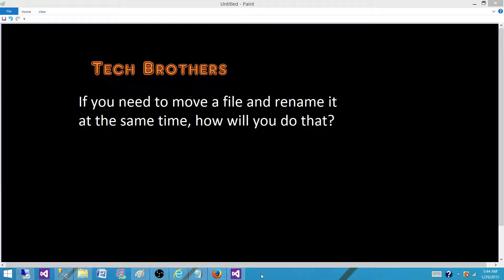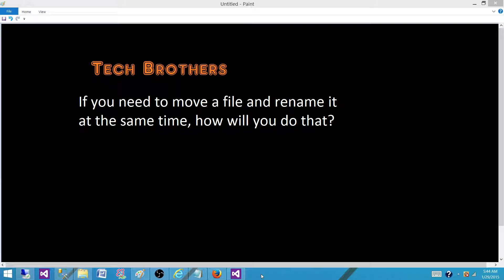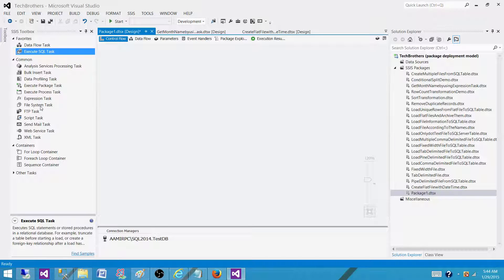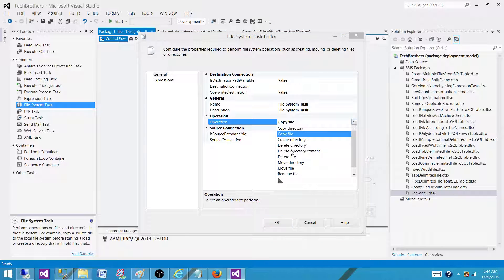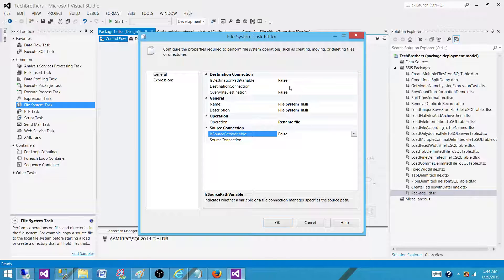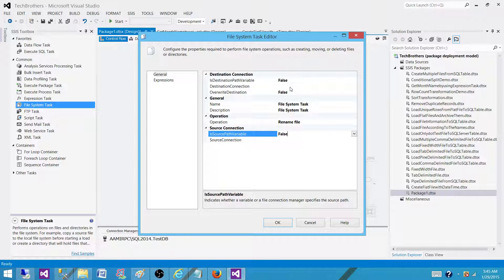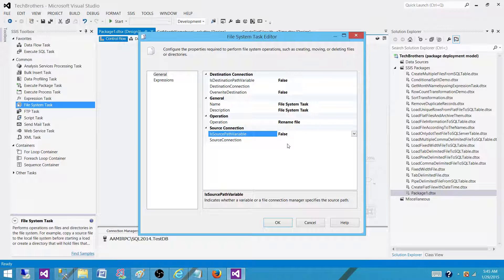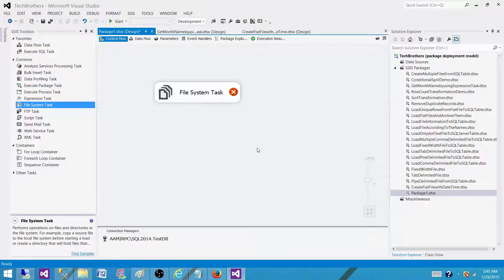SSIS Interview - How to Rename and Move file by using single Task in SSIS Package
In this SQL Server Integration Services (SSIS) Interview Question video you will learn the answer of
"If you need to move a file and rename it at the same time, how will you do that?"

Demo:
How to Move and Rename file in single task